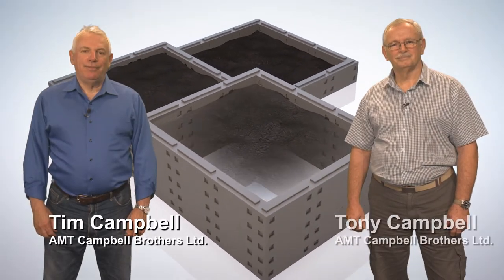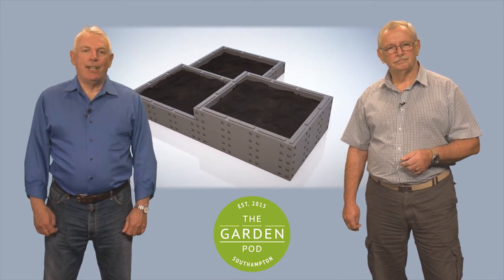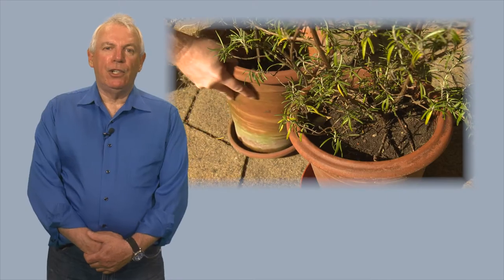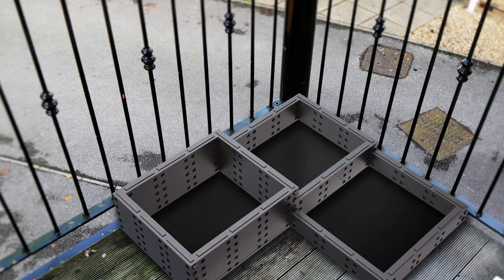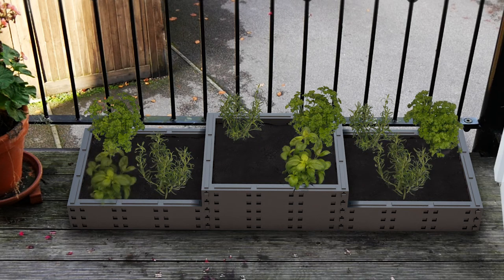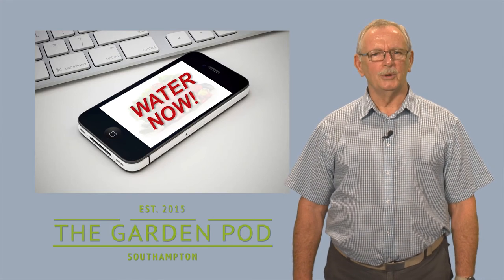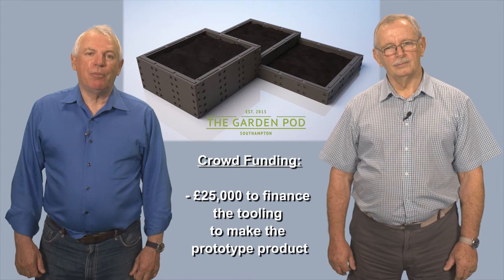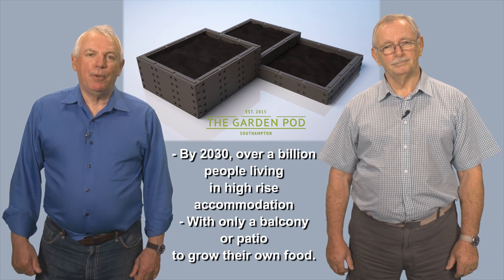THE GARDEN POD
Tim and Tony Campbell wanted a video to illustrate their concept for growing fruit, vegetables and herbs in confined spaces, specifically on balconies in high rise apartments. With no prototype available to film, I commissioned my ‘Graphics Guru’, Mark Breakwell to generate a CGI version of the product. This was to show it would be used on a small balcony and fully illustrate the way in which the product would take advantage of the space available and be flexible and modular. The crowd funding campaign goes live in the Spring of 2016.